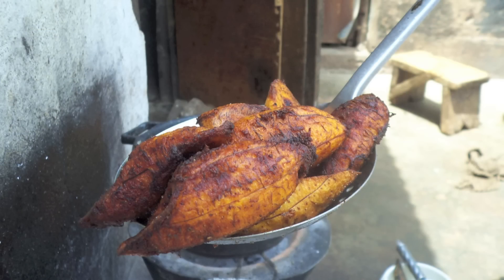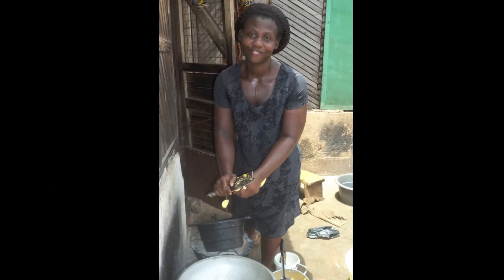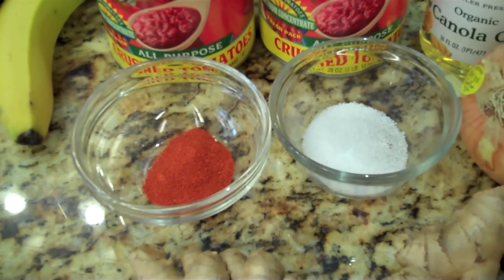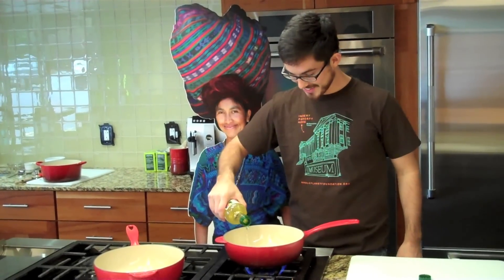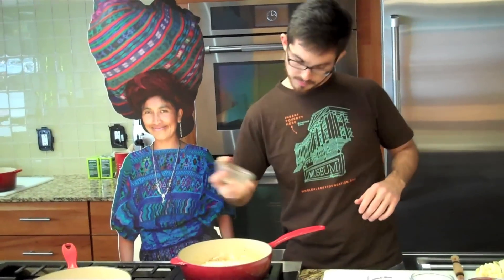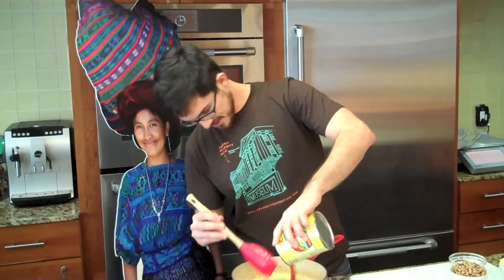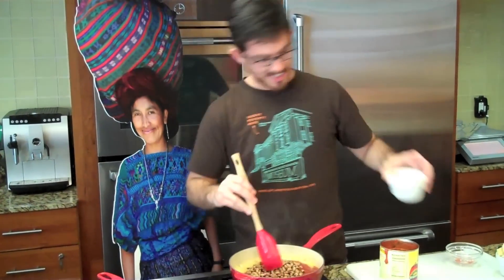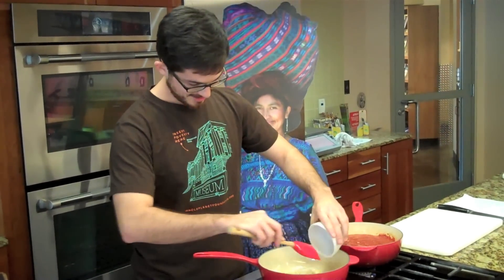Cooking With Susanna: Red-Red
Daniel from Whole Planet Foundation cooks traditional Ghanian Red-Red inspired by a microcredit client Regina